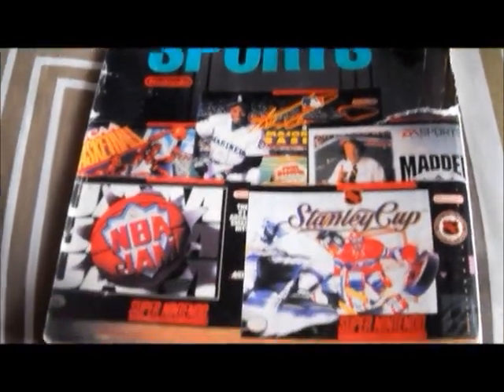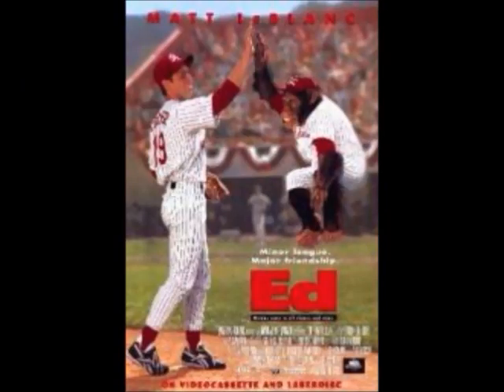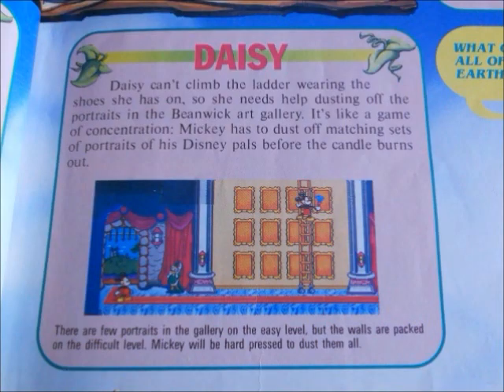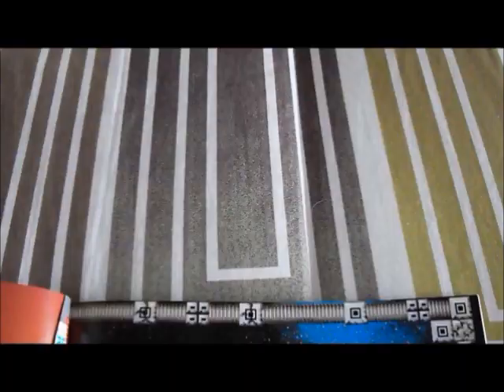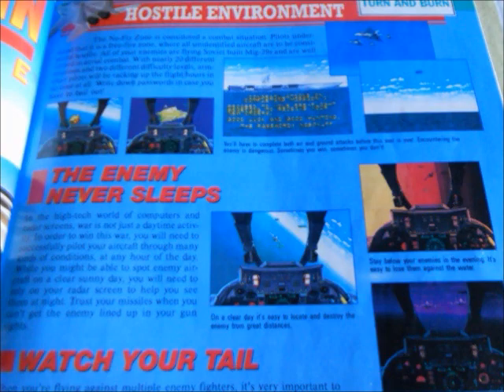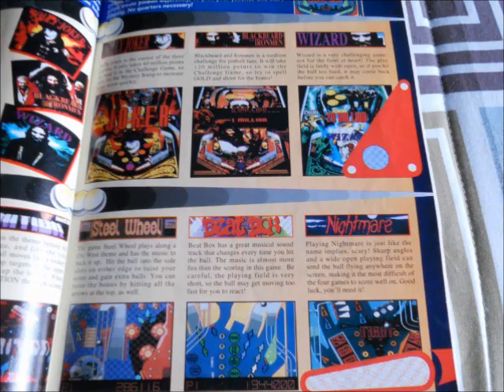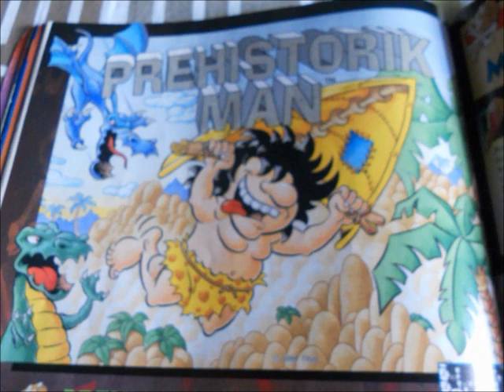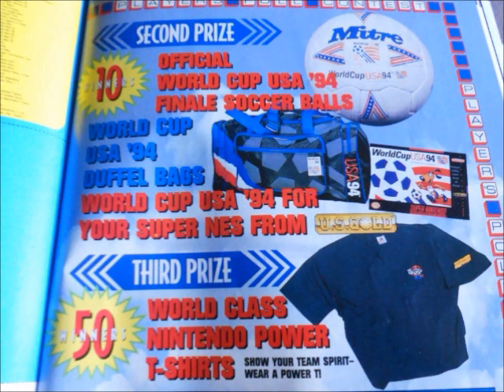Nintendo Power Time Machine #4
Volume 59 from April 1994